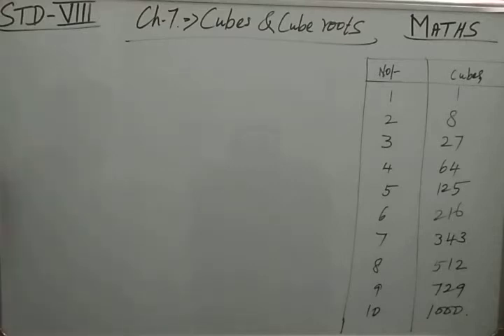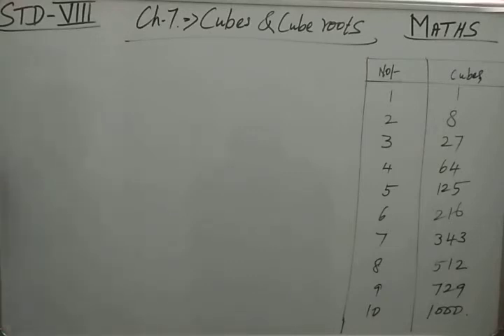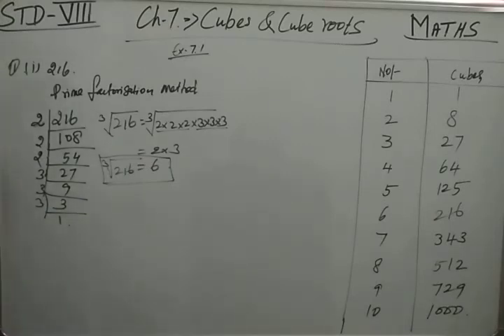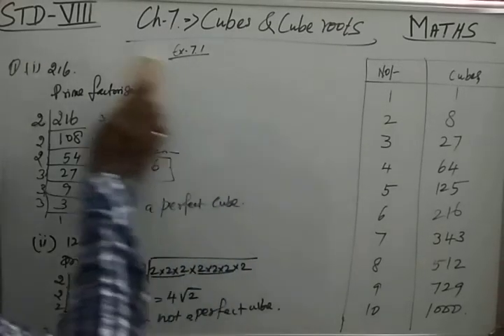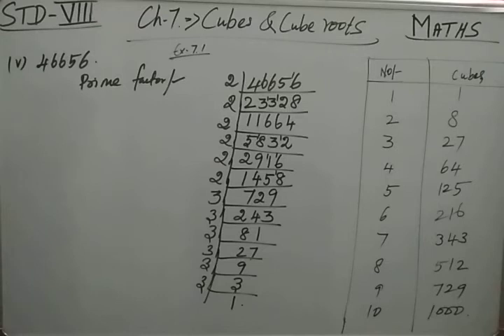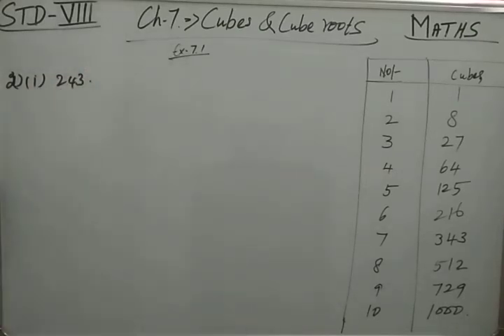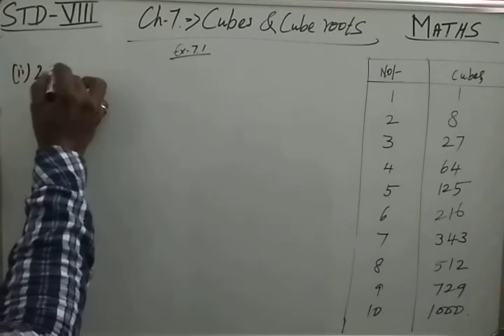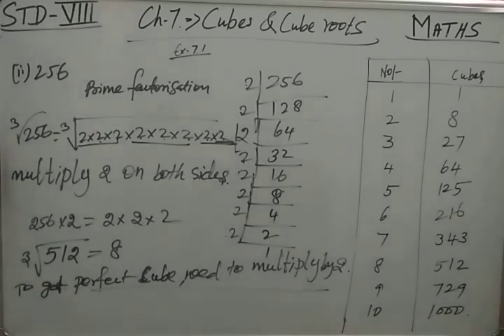Class- VIII, Maths session 30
Ch-7, Introduction & Ex-7.1